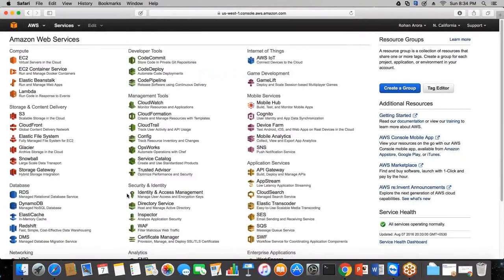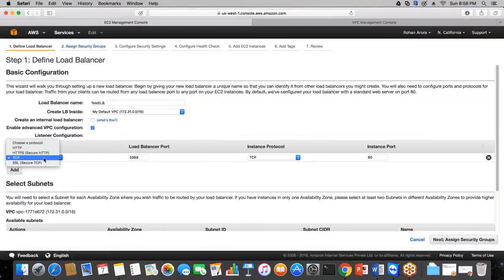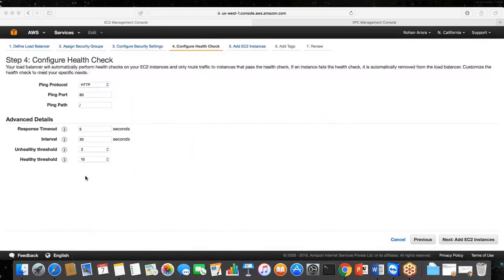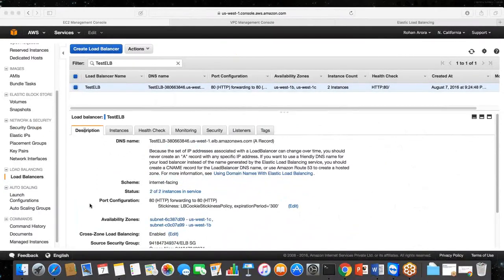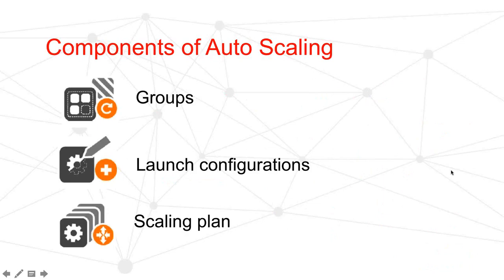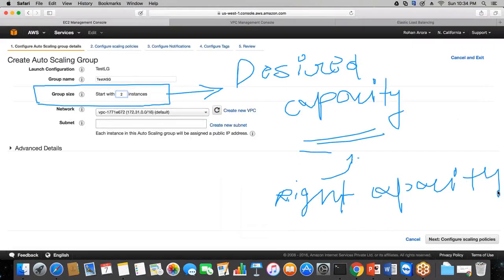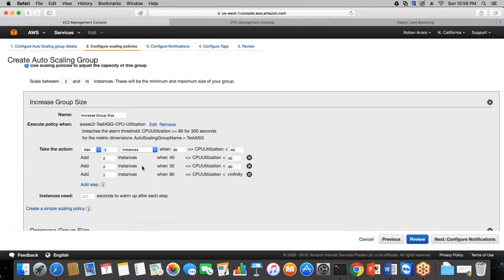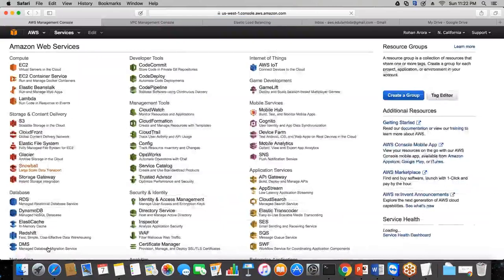AWS Training 4 ELB & Auto scaling